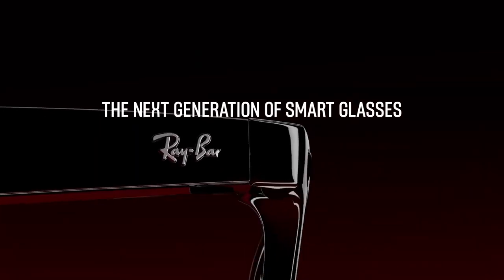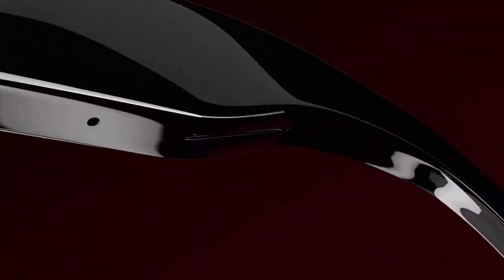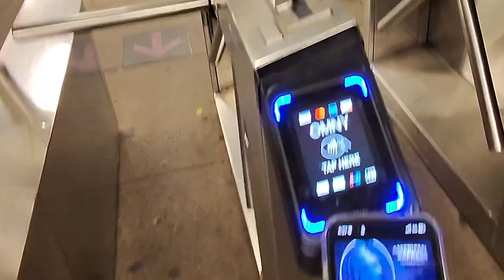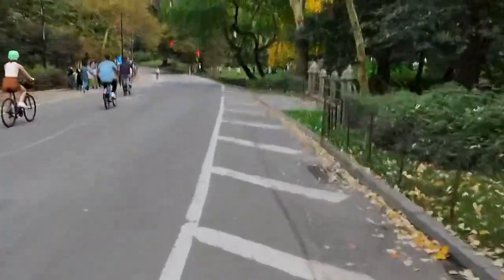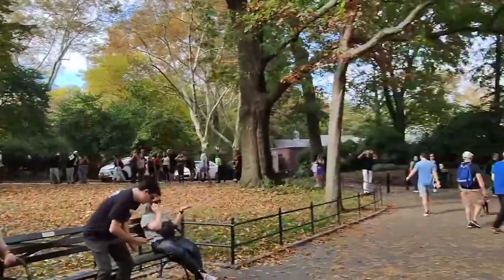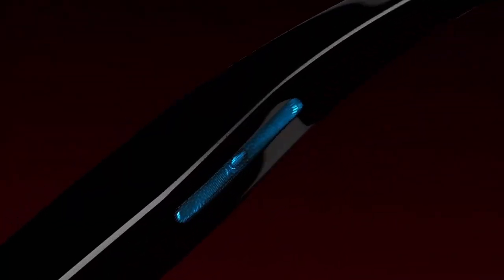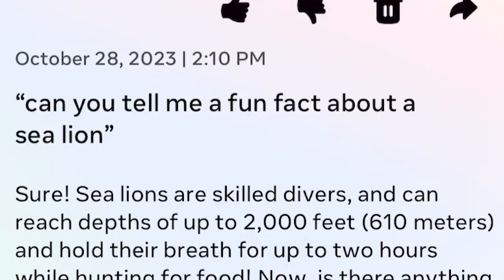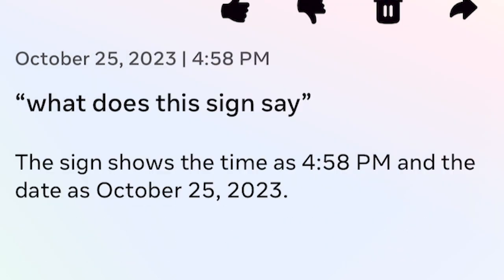Should you get the RayBan-Meta AI Glasses? Full Review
In today's video, I'll be diving into a full review of the Meta X Ray Band AI Glasses. We'll start off with an unboxing and first impressions, then dive deep into its design, features, and real-world usage. Stick around to hear the pros and cons and find out if these high-tech glasses live up to the hype.